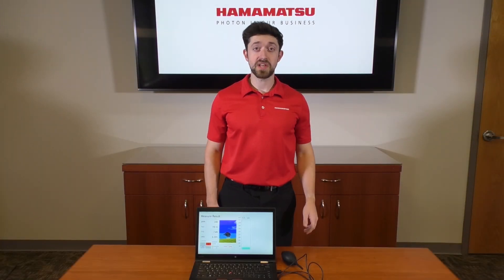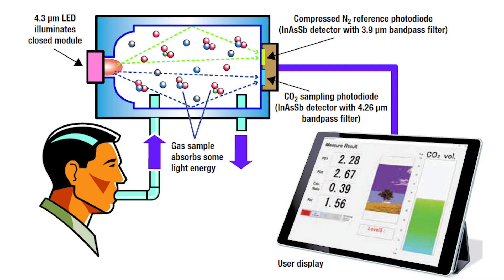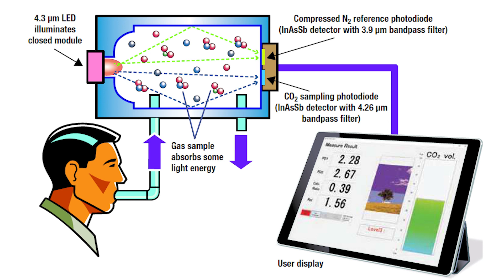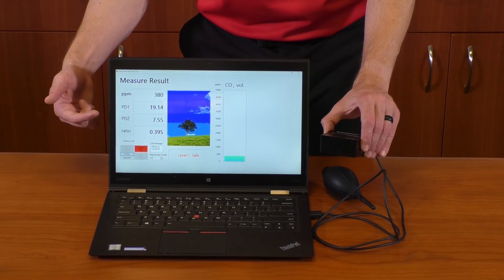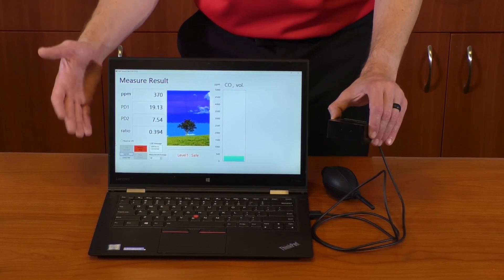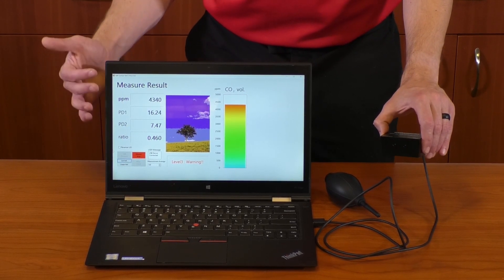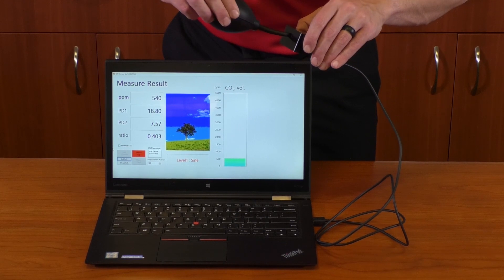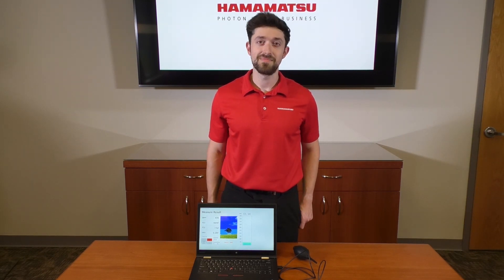Gas detection demonstration for Photonics West 2024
In this presentation, Gary Spingarn a product manager at Hamamatsu for infrared devices, introduces a gas detection demo for carbon dioxide. The demo showcases a gas detection module that will be featured at Photonics West 2024. The module consists of a 4.3 micron LED, which is a particularly strong absorption line for carbon dioxide, and two InAsSb photodiodes with band-pass filters. One diode is used for measuring carbon dioxide concentration at 4.3 microns, while the other serves as a reference channel at 3.9 microns.

The principle behind this setup is based on absorption and Beer's Law, where carbon dioxide in the environment absorbs some of the emitted light, resulting in a lower signal in the measurement channel. The ratio of these signals directly corresponds to the concentration of carbon dioxide in parts per million (PPM). Gary demonstrates this by introducing his own breath into the space, causing an increase in measured PPM. Conversely, purging the space with atmospheric air returns the carbon dioxide concentration to normal atmospheric levels.

The gas detection module provides real-time measurements, with components that have a long lifetime and low power consumption, making it suitable for environmental and medical applications.